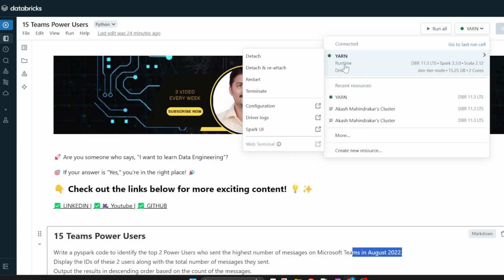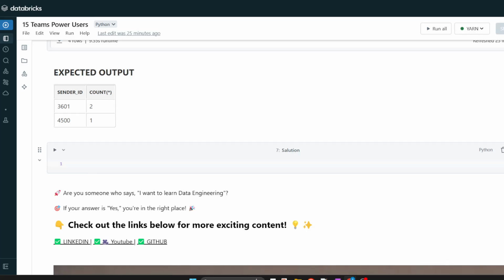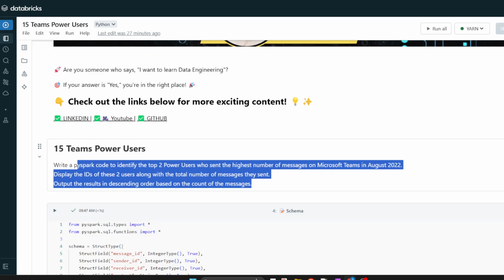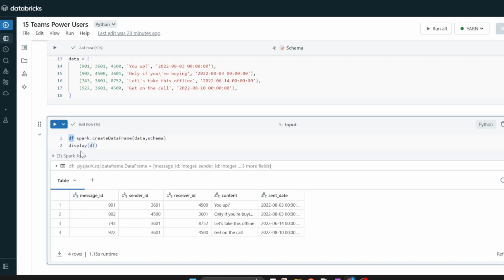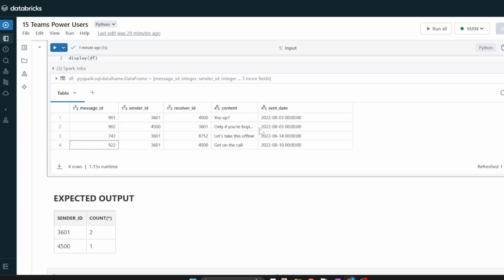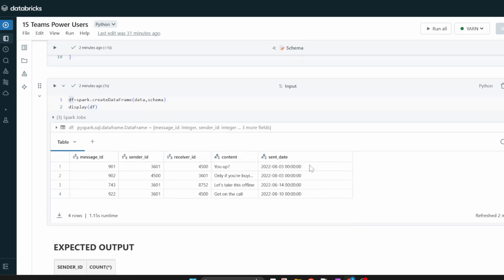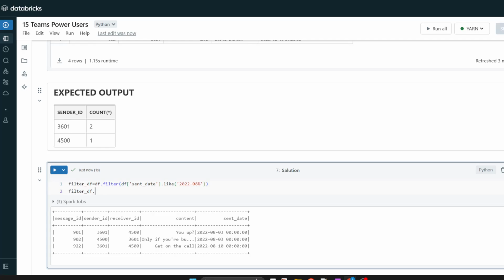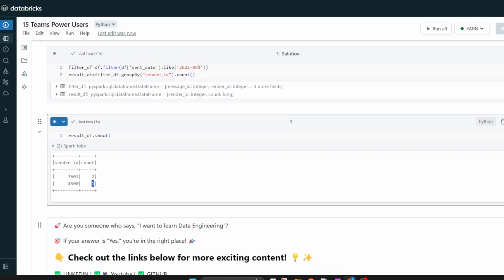15 Teams Power Users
Teams Power Users
Write a pyspark code to identify the top 2 Power Users who sent the highest number of messages on Microsoft Teams in August 2022. Display the IDs of these 2 users along with the total number of messages they sent. Output the results in descending order based on the count of the messages.

Input Data :

schema = StructType([
    StructField("message_id", IntegerType(), True),
    StructField("sender_id", IntegerType(), True),
    StructField("receiver_id", IntegerType(), True),
    StructField("content", StringType(), True),
    StructField("sent_date", StringType(), True),

# Define the data
data = [
    (901, 3601, 4500, 'You up?', '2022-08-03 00:00:00'),
    (902, 4500, 3601, 'Only if you\'re buying', '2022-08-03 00:00:00'),
    (743, 3601, 8752, 'Let\'s take this offline', '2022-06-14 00:00:00'),
    (922, 3601, 4500, 'Get on the call', '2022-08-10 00:00:00'),

Key Concepts:
 📚 What You'll Learn:
 • Filtering Dates:
 • Grouping and Aggregation:
 • Sorting and Ranking: